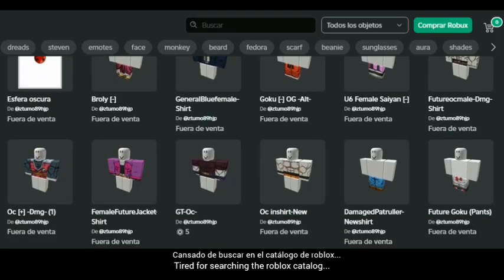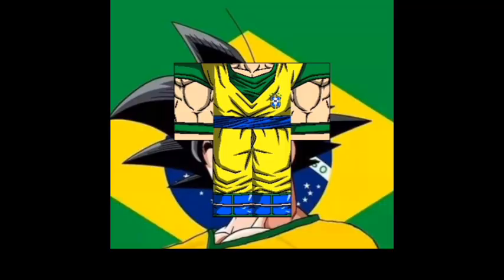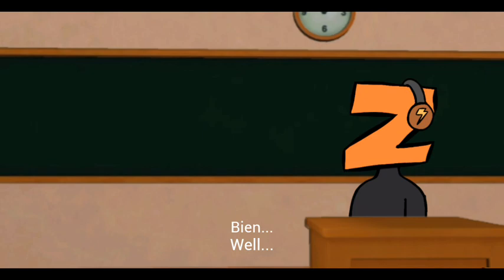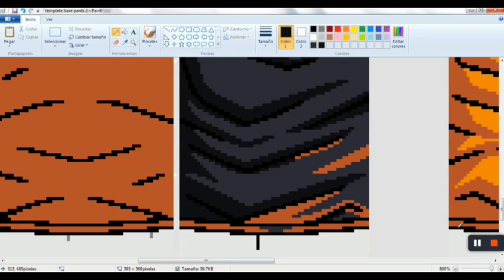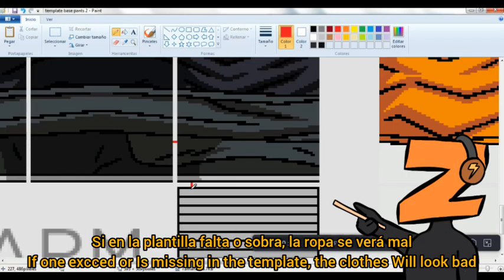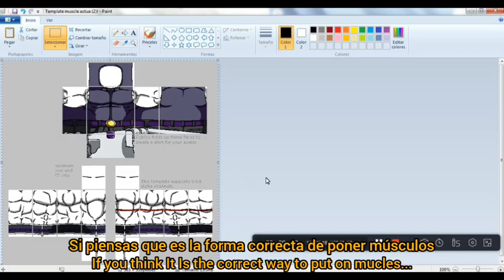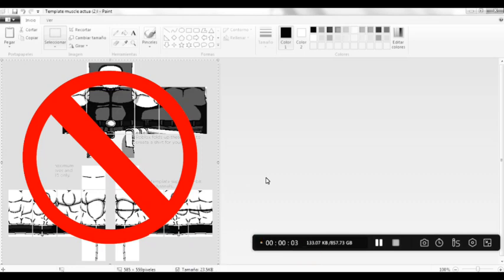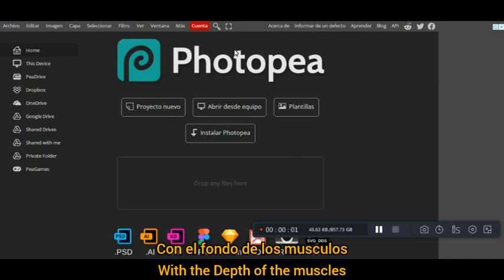How to make clothes || TUTORIAL #1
Tired of searching the Roblox catalog for clothes to role-play with your friends? Are you interested in making your own clothes? Maybe this is for you. Welcome to the first tutorial to make clothes following the most basic method.